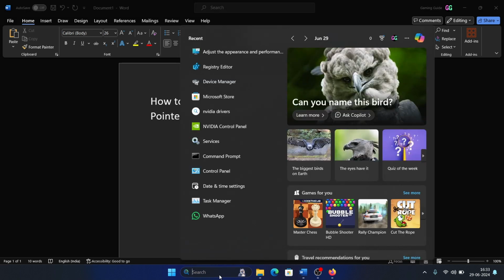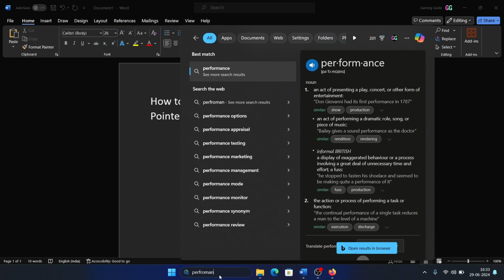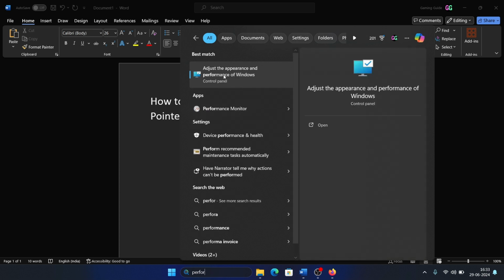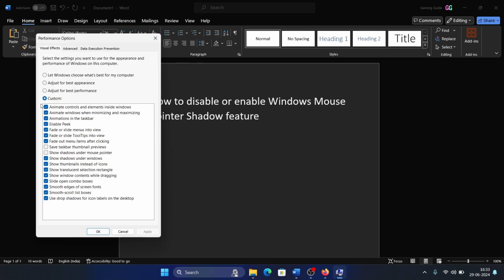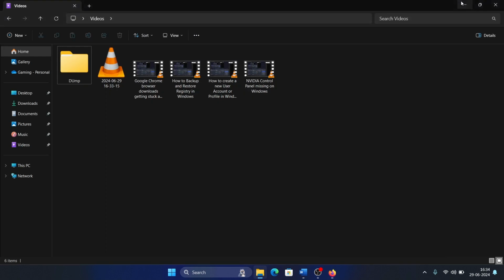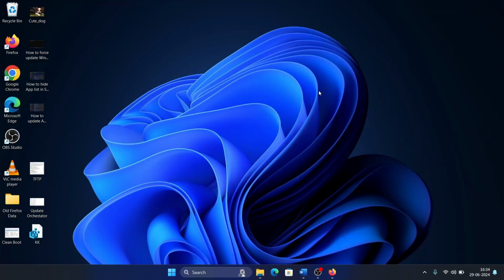How to Disable or Enable Windows Mouse Pointer Shadow Feature on Windows 11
Video Title: How to Disable or Enable Windows Mouse Pointer Shadow Feature on Windows 11

If you wish to disable or enable Windows Mouse Pointer Shadow feature, then please watch this video.